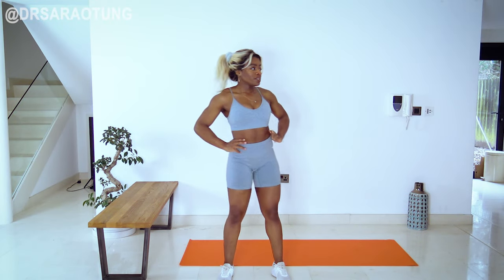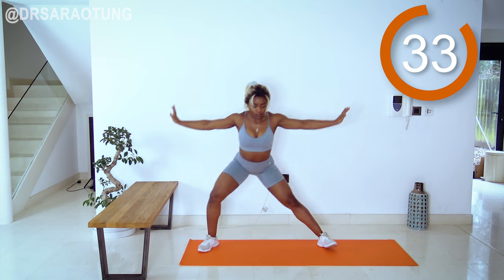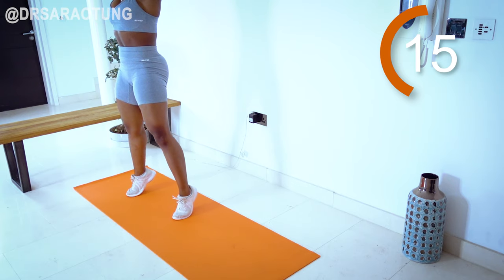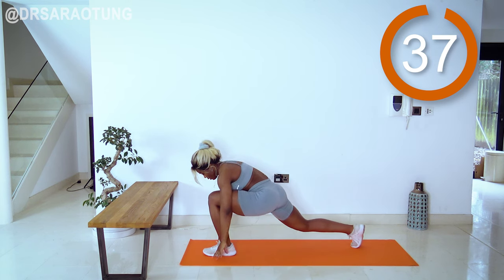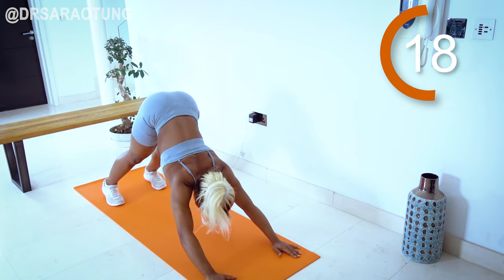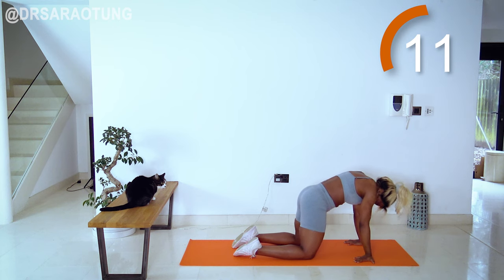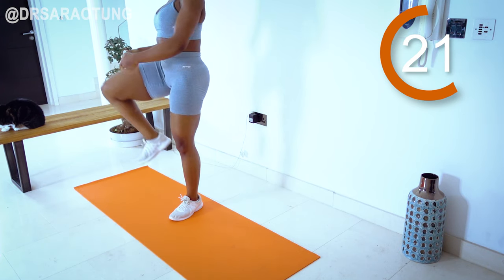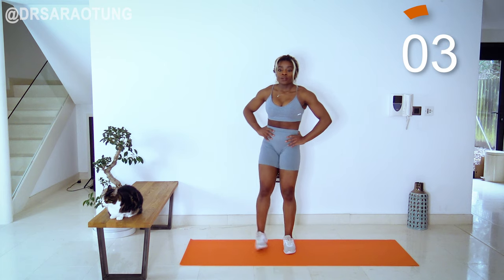Quick Full Body Warm Up - by Dr Sara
Exercise Mat I use
Foam Roller - dense
Medium Foam Roller
Massage Hockey Ball
Short Resistance Bands
Long Resistance bands
Ab Roller